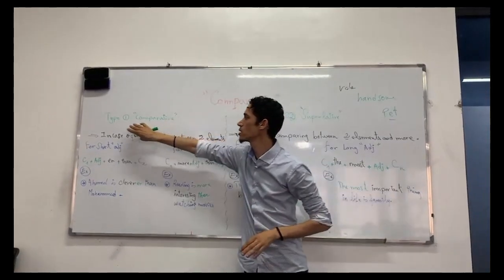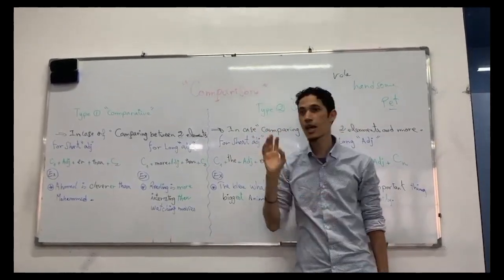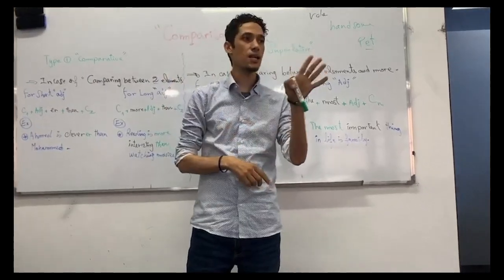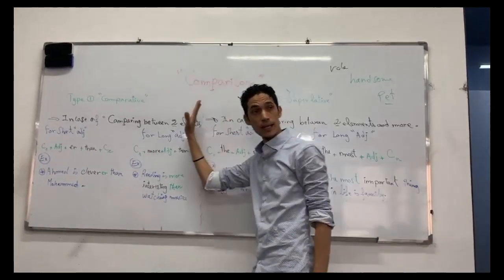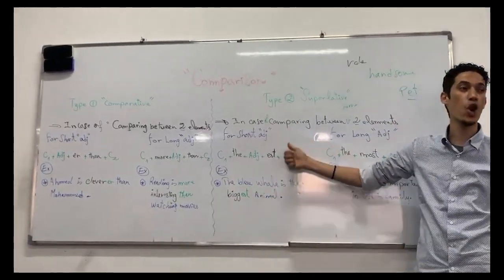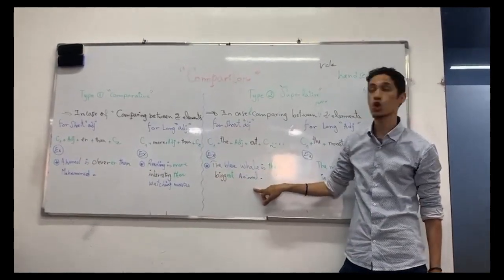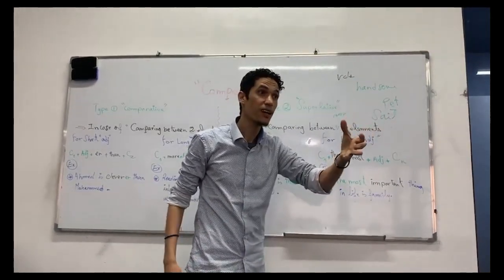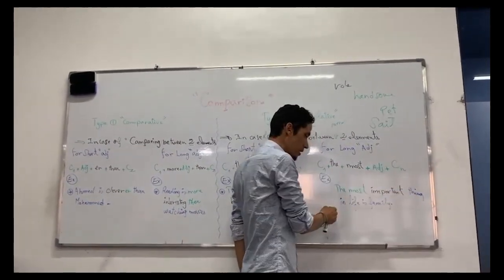The Comparison درس المقارنة في الإنجليزية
paypalgcashuser لدعم القناة ماديا على بايبال
للاشتراك في القناة
 اللغة الإنجليزية لجميع المستويات ولجميع الناس كبارا وصغارا. شرح بسيط ومفصل ع أمثلة للتطبيق وحيز كبير للممراسة والتمارين بغرض التمكن من فهم قواعد اللغة الإنجليزية وإمكانية النطق والتحدث بها بكل سهولة وطلاقة

KC center أنا  إبراهيم مغاري مدرس لغة إنجليزية جميع المستويات بمعد اللغات بالدار البيضاء

مرحبا بك معنا